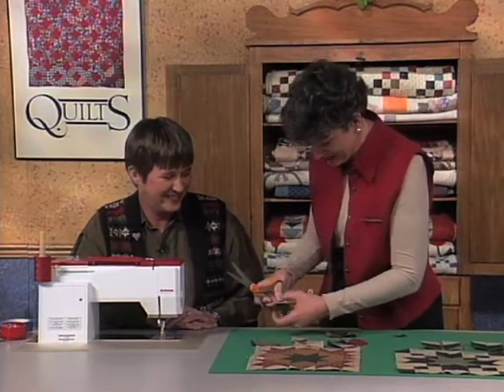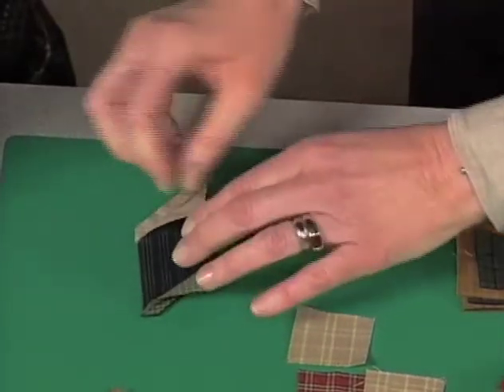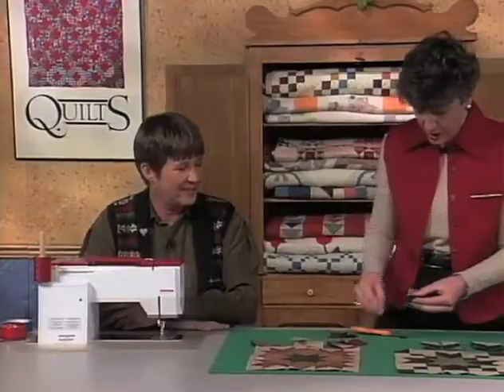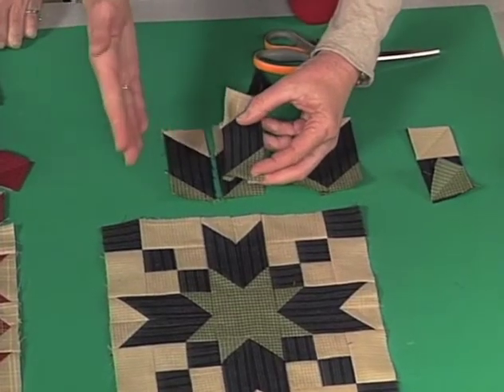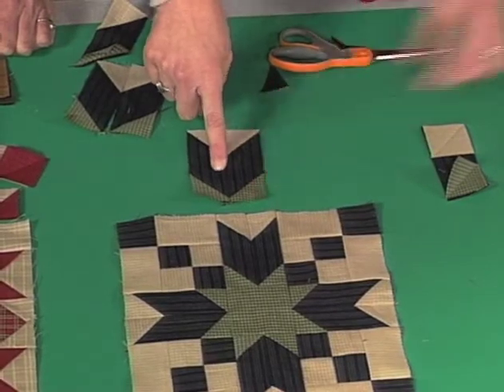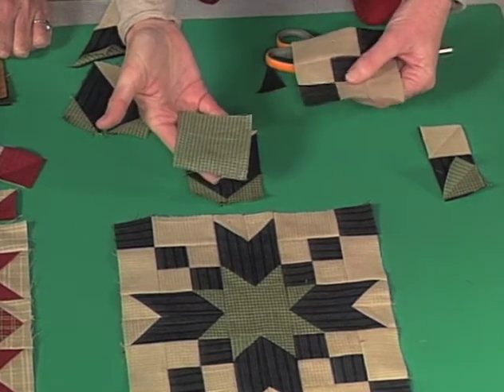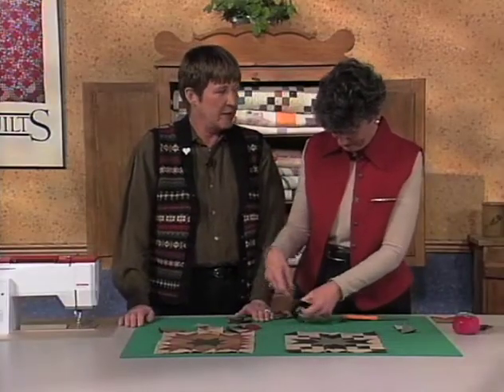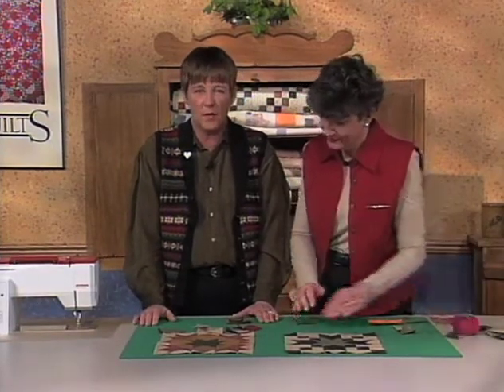Love of Quilting: How to Sew Uncle Sam & Yankee Doodle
Fons & Porter demonstrate machine set-up for easy diagonal-seams piecing as well as how to sew some unique diagonal seams units. To watch this great quilting video and many more,